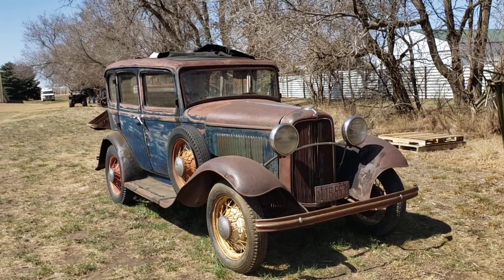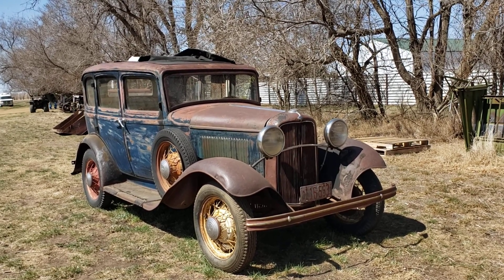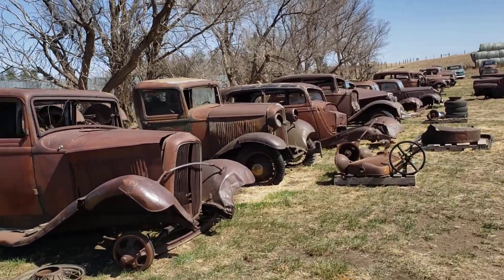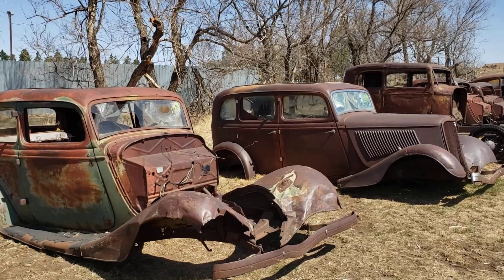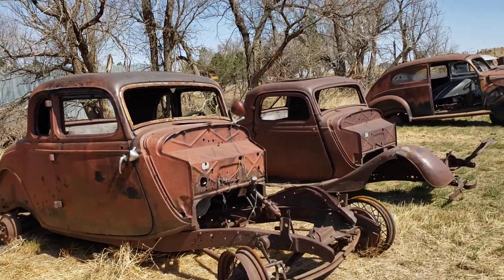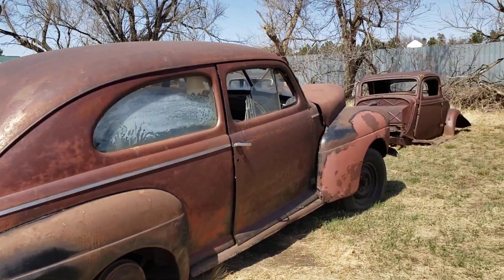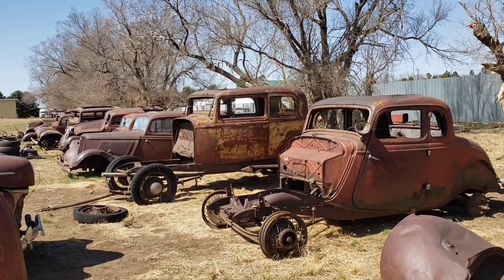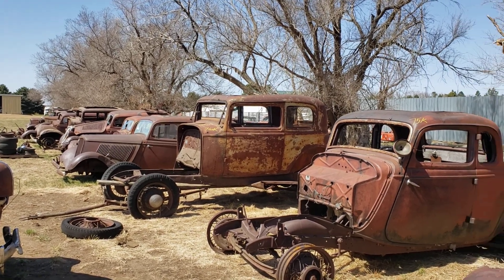Amazing Rod Projects in North Dakota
The Krinke Collection Auction Sept 18th, 2021 has MANY rod projects..many 32, 33, 34 and more. This is part of the rod projects on the sale. You won't want to miss this one! In person is best! this is only the Rod project part of the auction. go to website for catalog to be loaded.